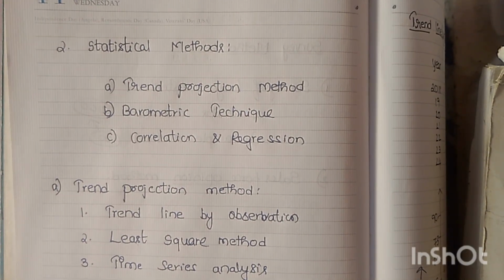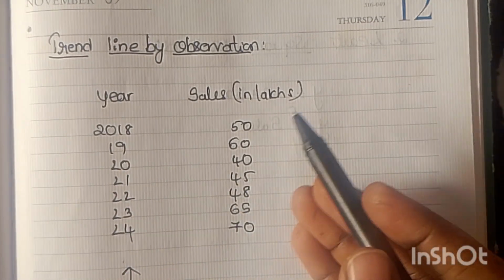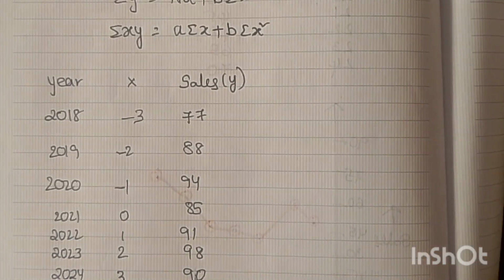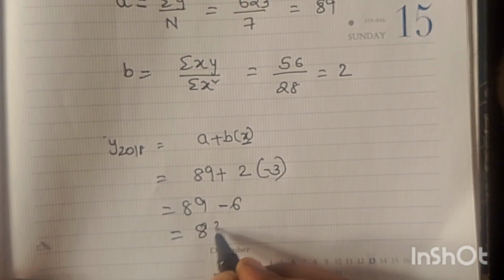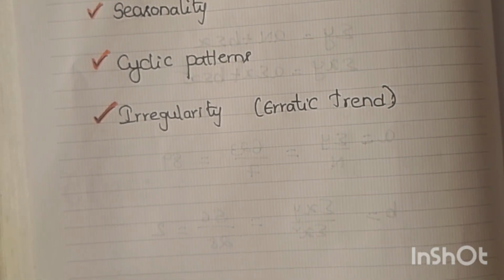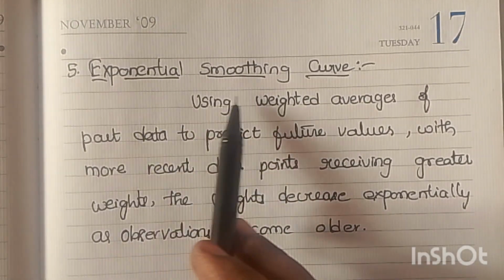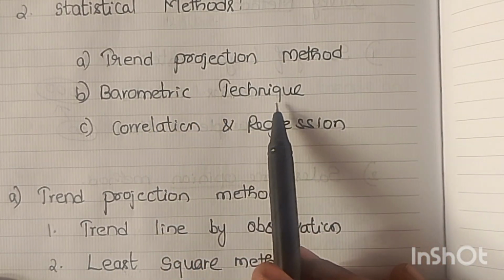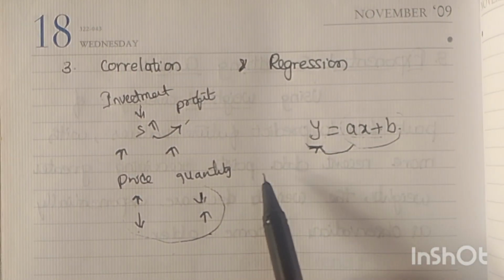Statistical methods in demand forecasting